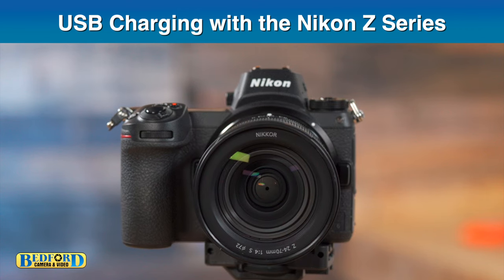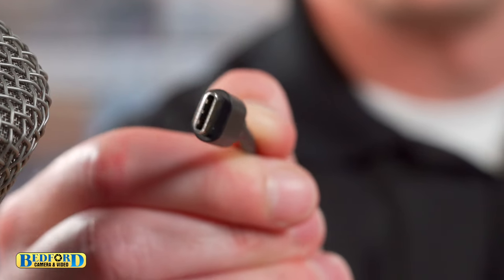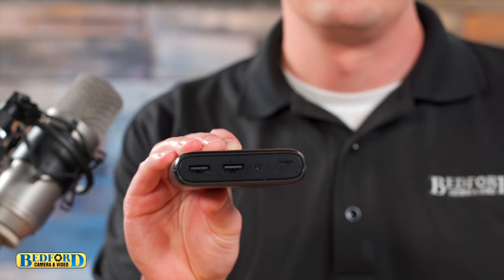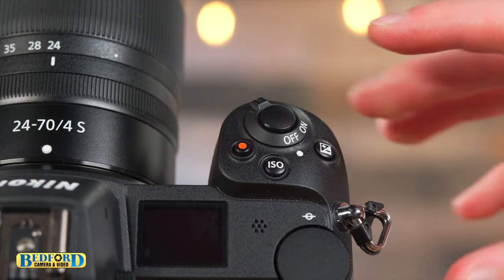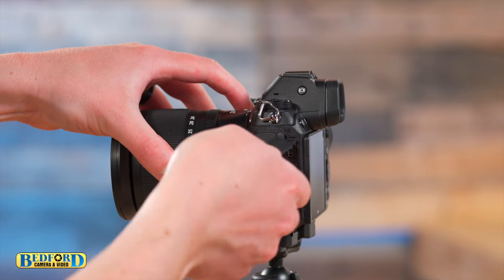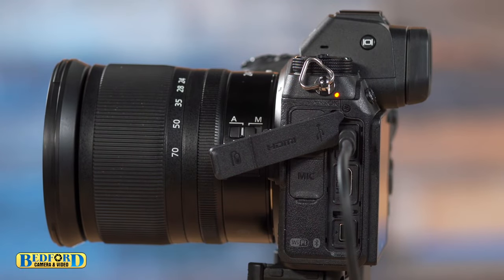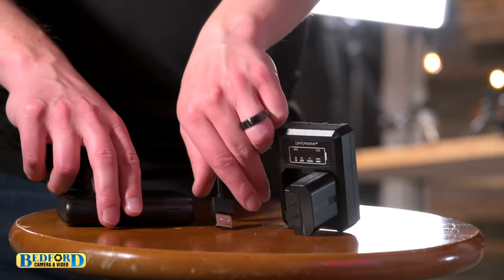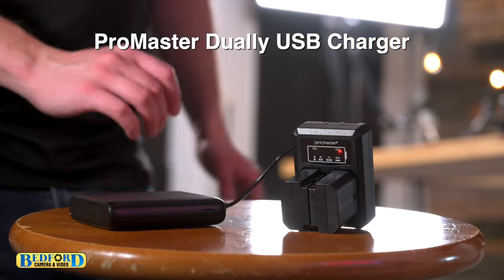Nikon Z Series USB Charging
Learn how to charge the battery on the go on your Nikon Z.